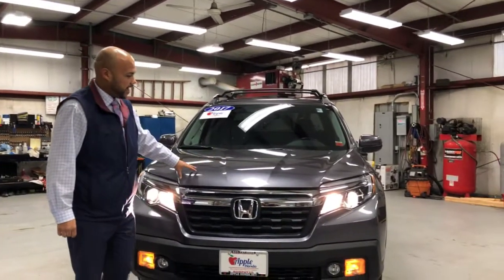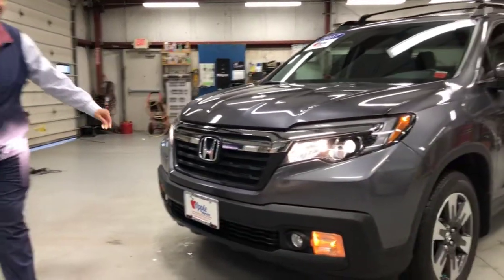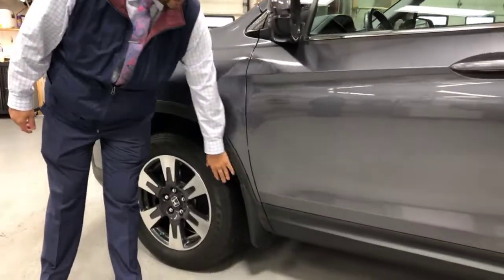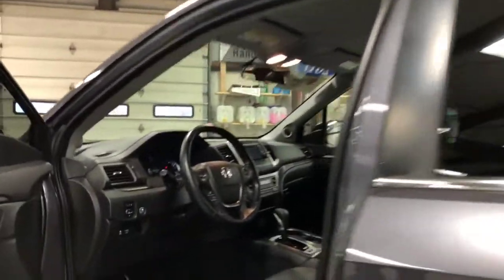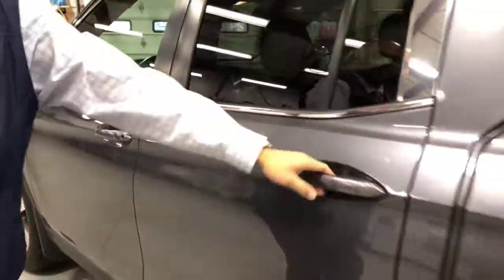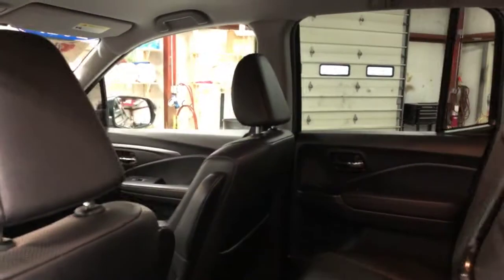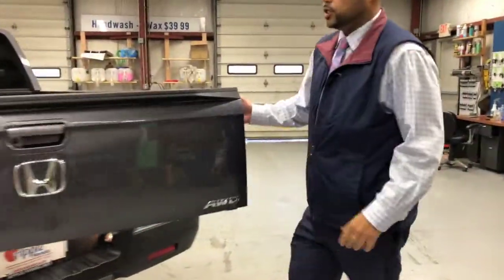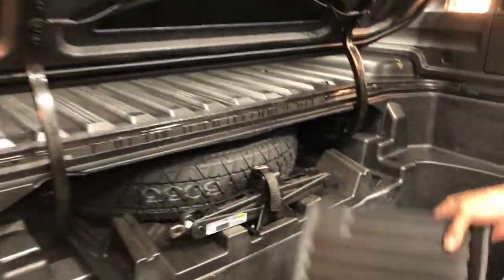2017 Honda Ridgeline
In light of the unveiling of Tesla's "Cybertruck", let's go over a NORMAL looking, highly practical pickup. This used example comes with all sorts of accessories to help you get the most out of your ride. Futuristic ATV not included.